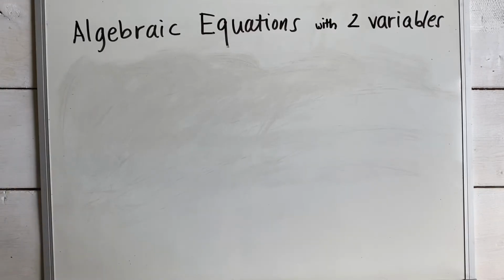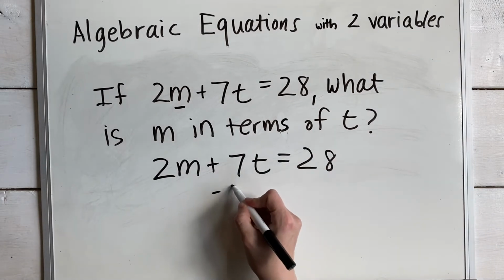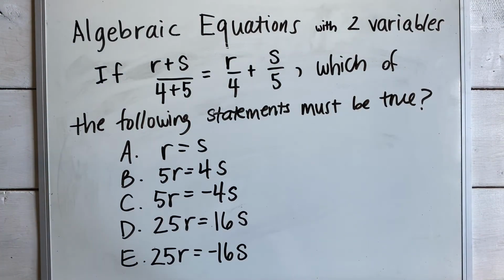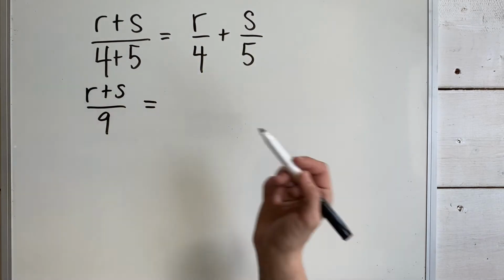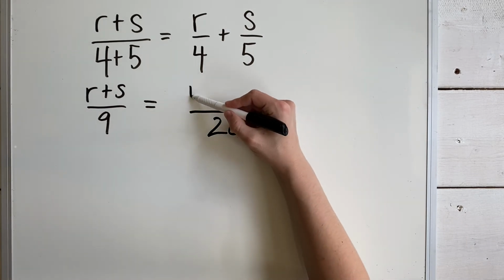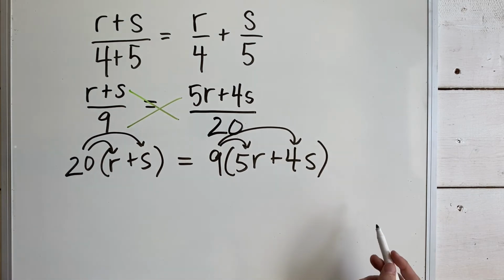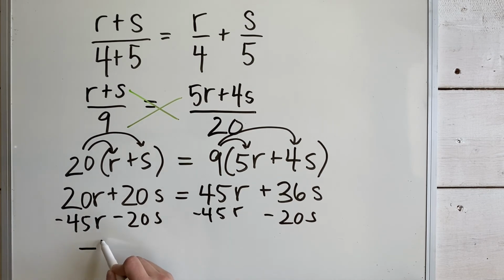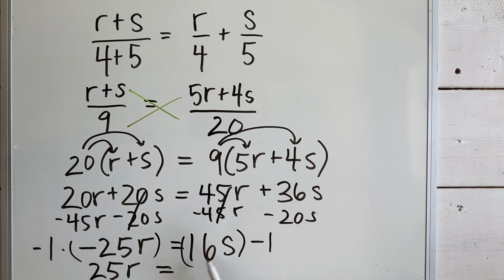Equations 2 Variables | GRE Expert Explains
This episode of GRE Fridays looks at how to solve an equation for one variable in terms of another.

🌙 GRE Resources I use:
*Official GRE Super Power Pack
*Manhattan Prep 5lb Book (Use this for Math Drills!)

I'm Ryna, and I help take the anxiety and overwhelm out of test prep with videos and online tutoring.